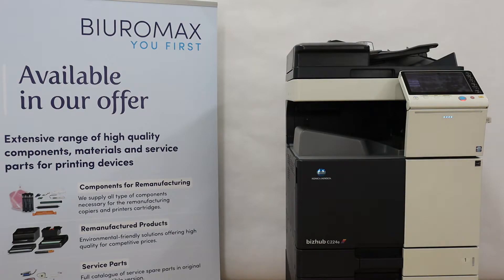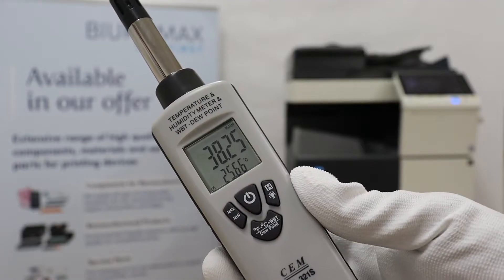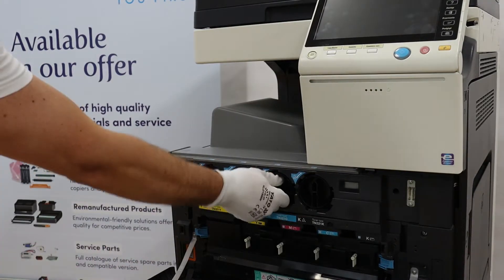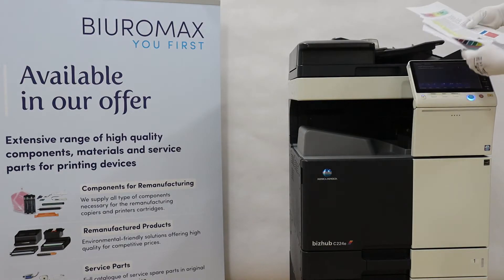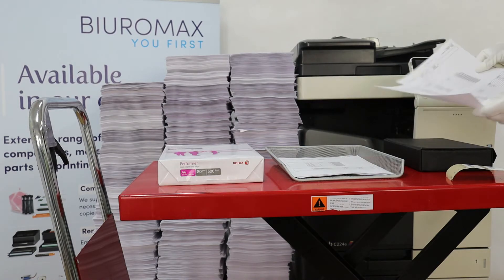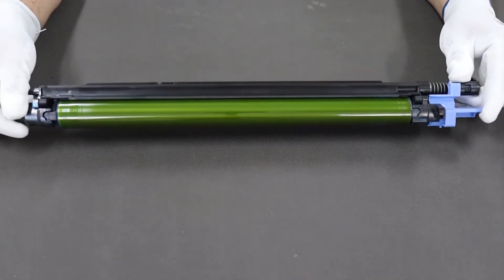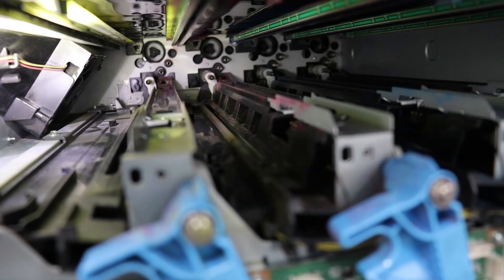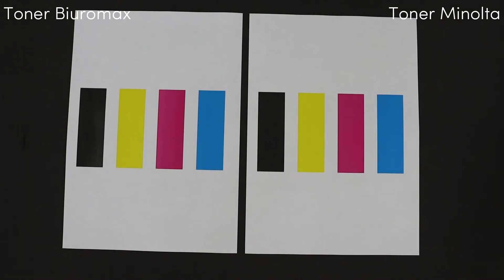Compatible toner test Minolta Bizhub c224e C284e C364e TN321 test 25,000 copies Biuromax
We have conducted a test of toners for MINOLTA copiers Bizhub c224e C284e C364e C224 C284 C364. The independent test was commissioned by Biuromax. 25,000 pages is a lot, but the results are very interesting.
ISO/IEC 24712 compliant test suite for toner yield testing for color devices.
Image and product quality testing criteria.
· Number of pages printed. Efficiency.
- Saturation intensity.
· Contrast.
· Media Compliance.
· Background.
· Image duplication of the previous/same "Ghosting" page.
· Equality.
· The amount of waste toner in the waste toner box in grams.
· Number of incorrect prints.
· Mechanical errors of state control assemblies:
- imaging
- fixing
- carry
- cleaning
- feeding the toner
- dustiness of the device
- service error codes

If you are interested in purchasing, please contact the distributor - shipping throughout Europe and more.

The set includes all toners:
Compatible toner cartridge for MINOLTA Bizhub c224e C284e C364e c224 c284 c364 YELLOW TN321Y TN-321Y A33K250
Compatible toner cartridge for MINOLTA Bizhub c224e C284e C364e c224 c284 c364 MAGENTA TN321M TN-321M A33K350
Compatible toner cartridge for MINOLTA Bizhub c224e C284e C364e c224 c284 c364 CYAN TN321C TN-321C A33K450
Compatible toner cartridge for MINOLTA Bizhub c224e C284e C364e 224e 284e 364e C224 C284 C364 BLACK TN321K TN-321K

0:00 Intro
0:12 Assumptions of the test
0:35 Copier counters and technical condition
1:20 See the start timers
1:28 Temperature and humidity
1:46 Test cards with 5% coverage
2:14 We replace toner cartridges with non-genuine ones
3:18 Start of the test - we print 25,000 color pages
4:11 Meter printouts after the test
4:34 Color print quality
5:00 Waste toner
5:07 Drum modules
5:40 Developing units
6:20 Inside the photocopier
6:34 How many toners are left?
6:50 Transfer Unit
7:00 Fuser Unit
7:22 Summary of the test

Video Portfolio. Color copier toner TN321 TEST based on ISO / IEC 24712 procedure.